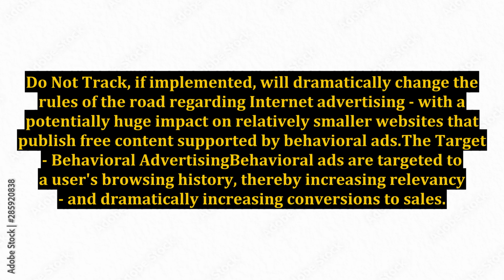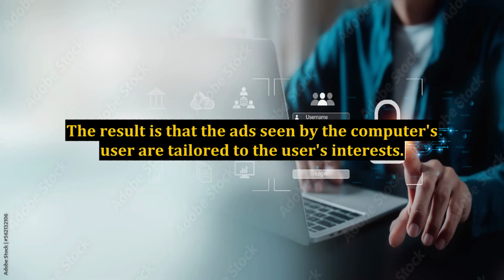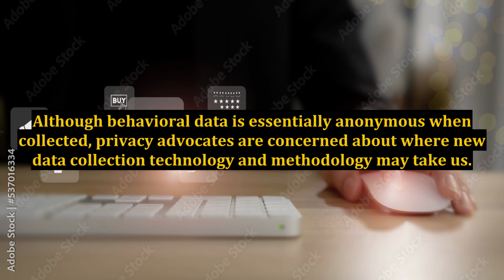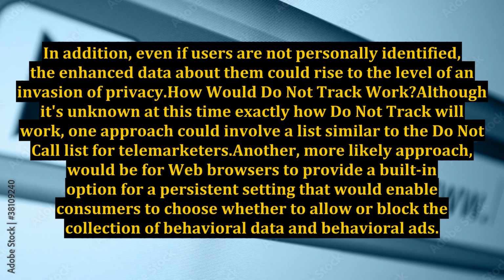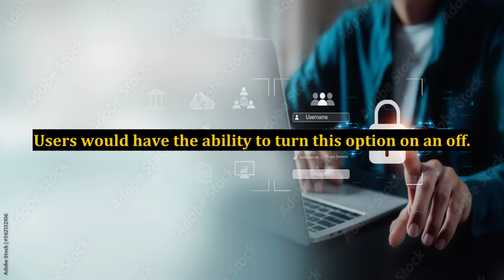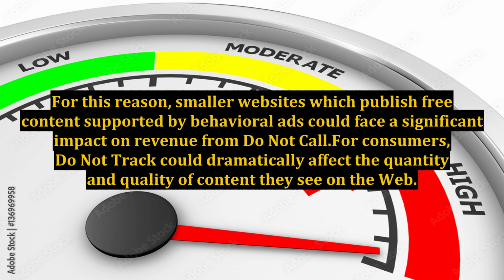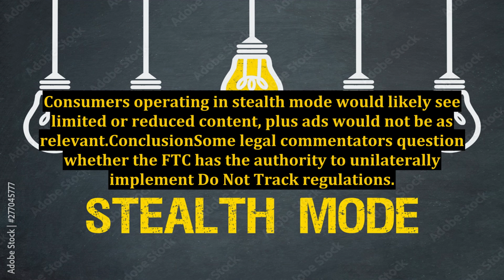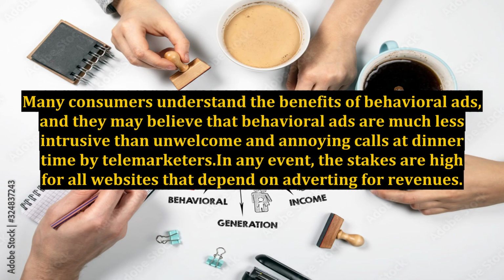FTC's Do Not Track Initiative Portends Major Impact on Online Advertising